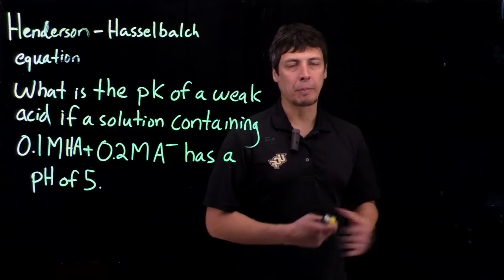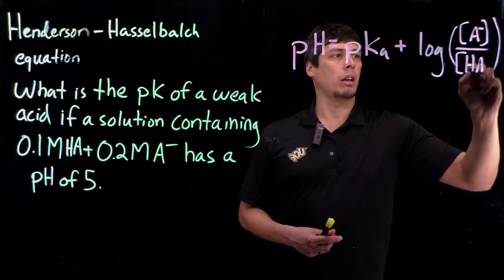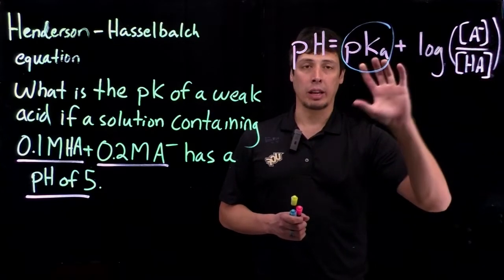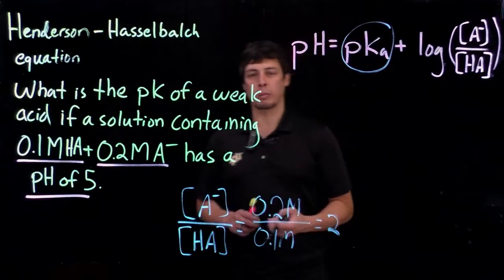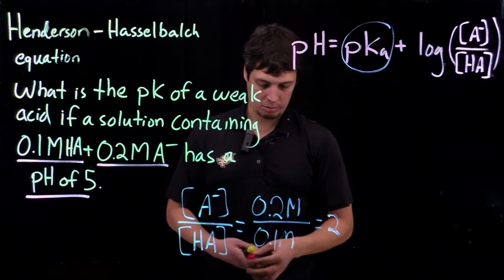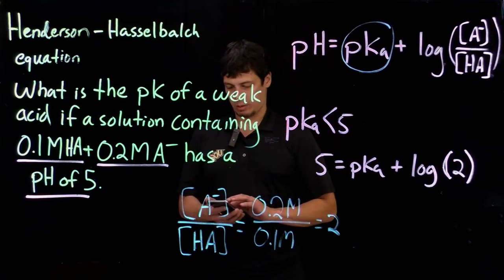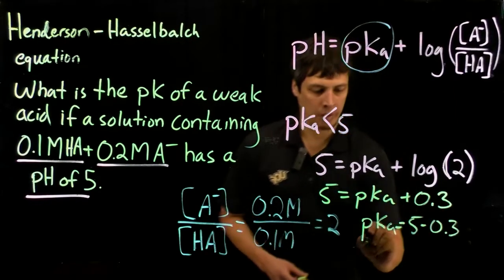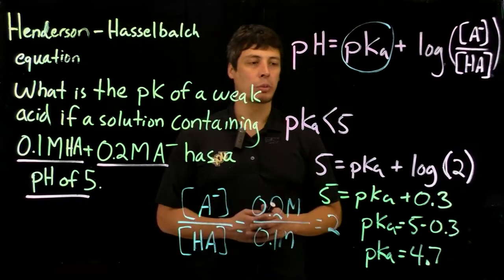Topic 2.10 - Henderson Hasselbalch equation example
Using the Henderson-Hasselbalch equation